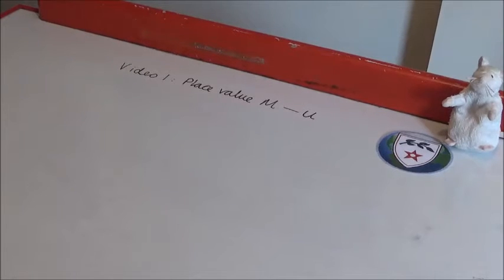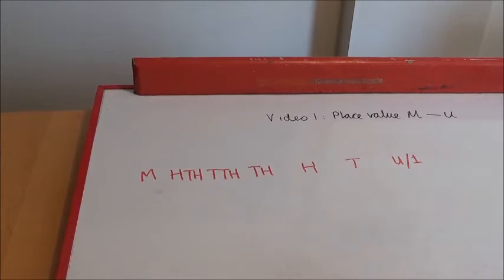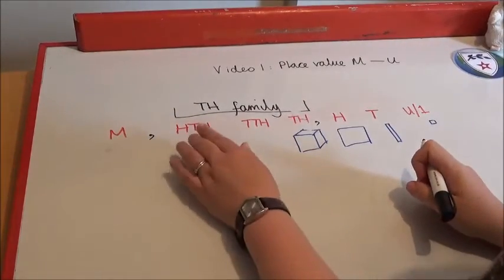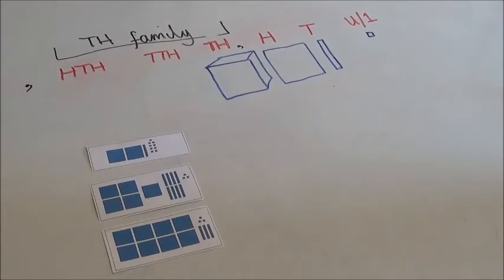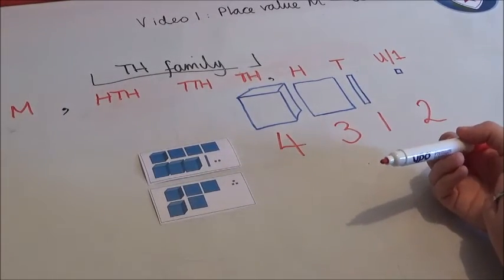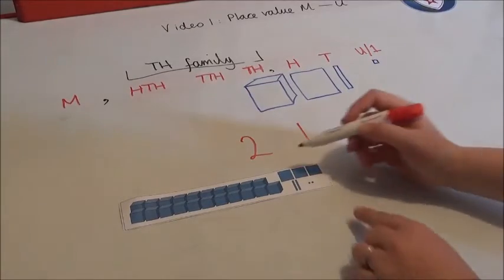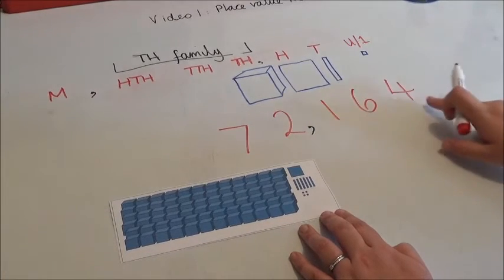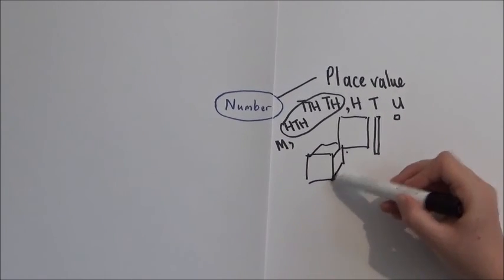Ulverley Maths: lesson 1, place value